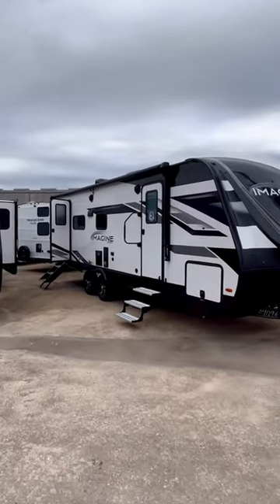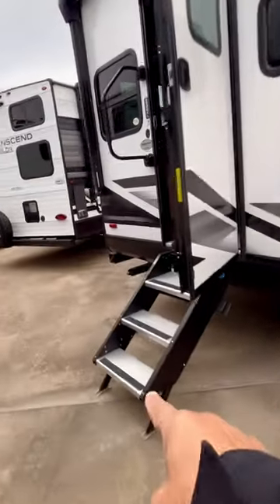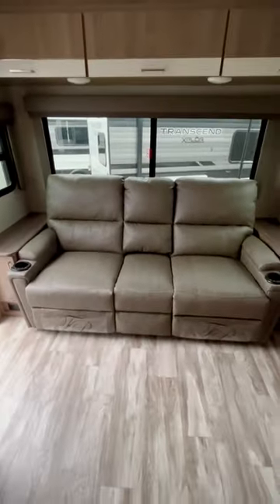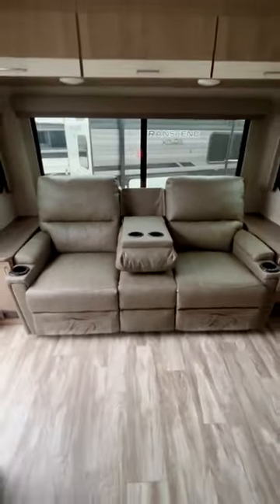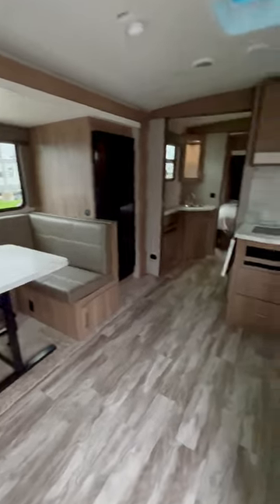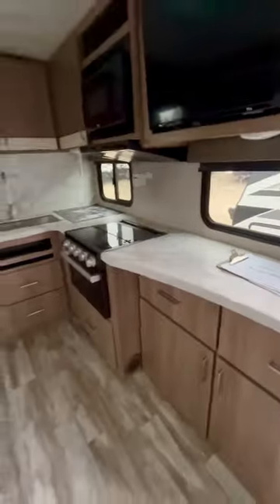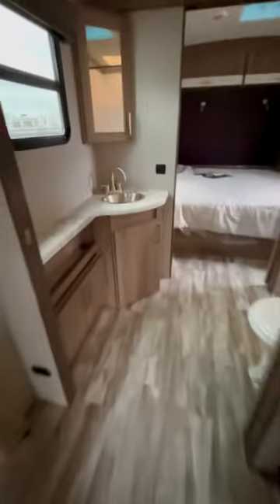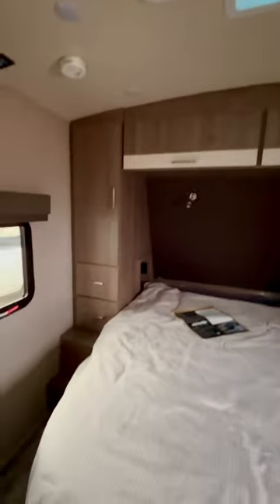Grand Design Imagine 2500RL